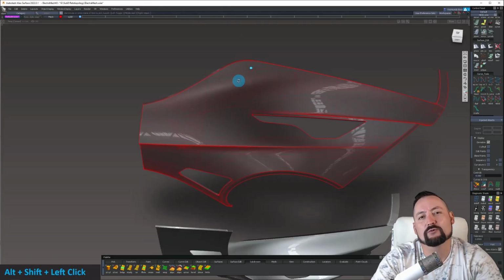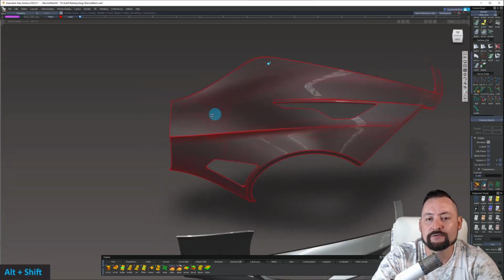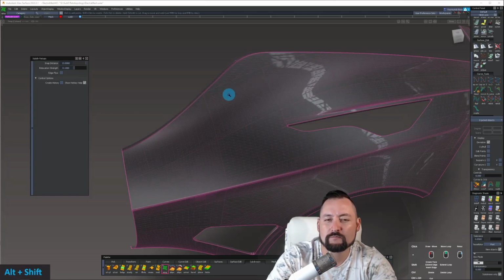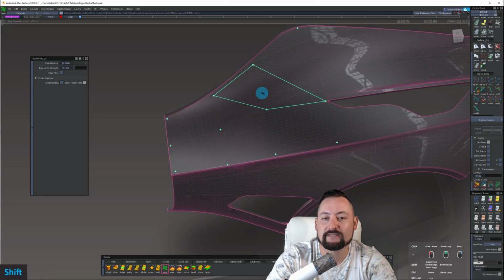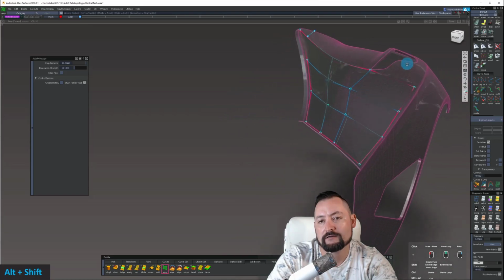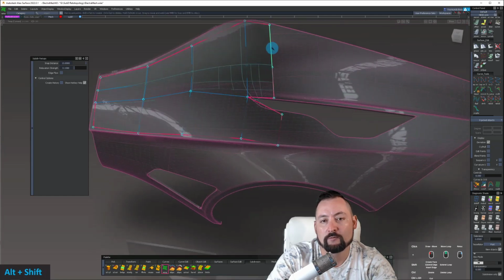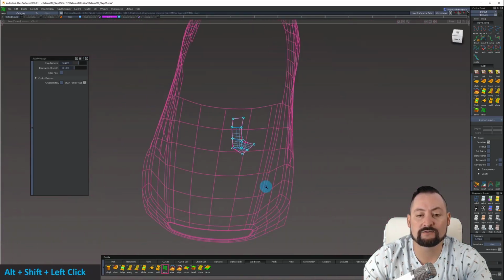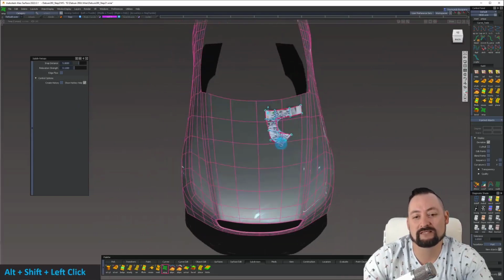How to use Alias Sub D retopology tool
This is a quick video on how to use the Alias retopology tool.

I am using Alias Surface 2022.